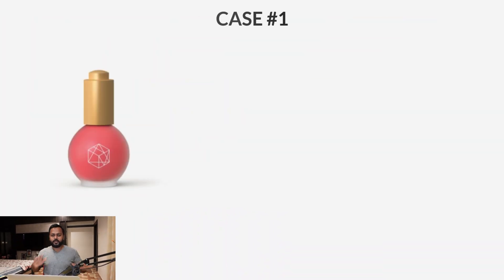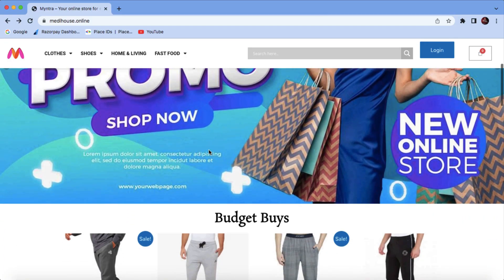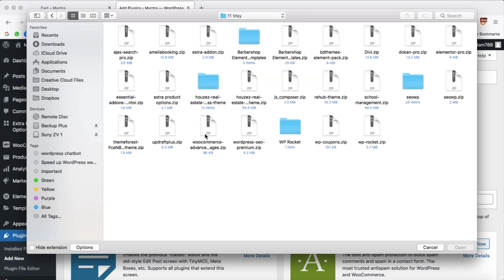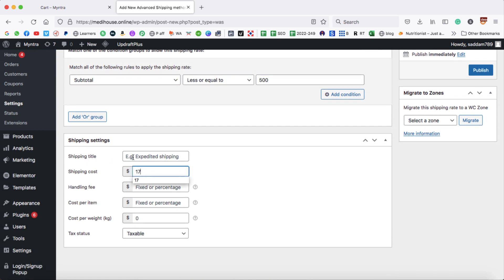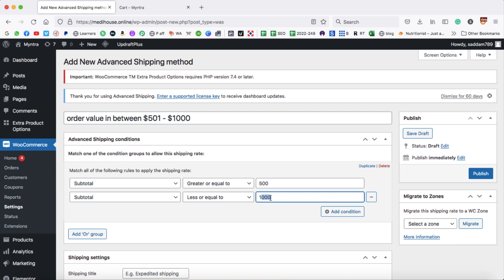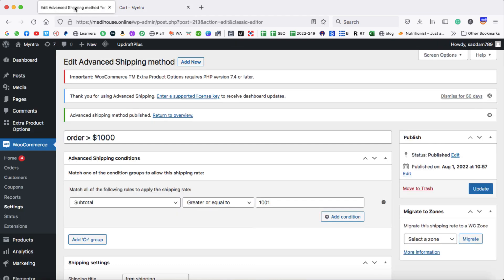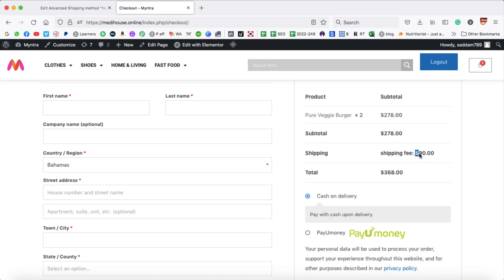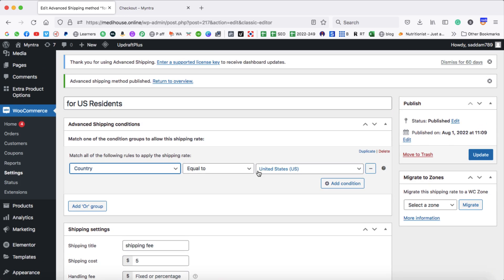WooCommerce Advanced Shipping Fees & Charges | WooCommerces conditional shipping charges